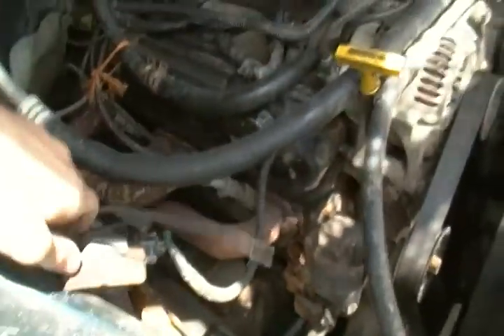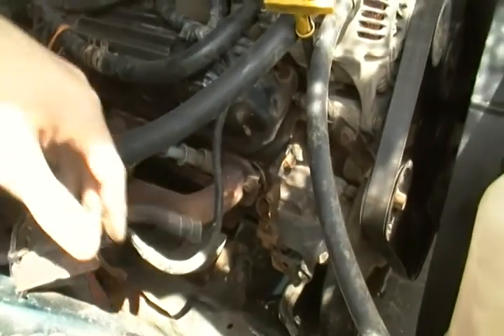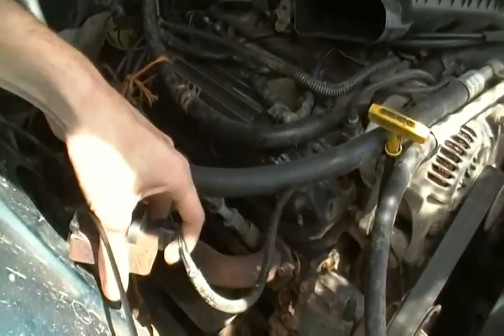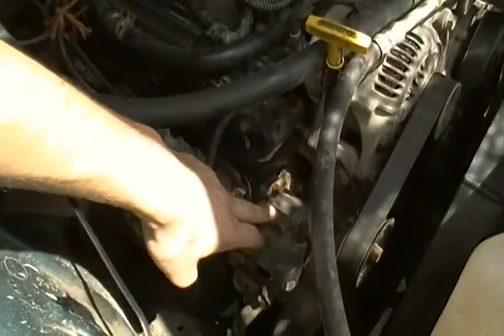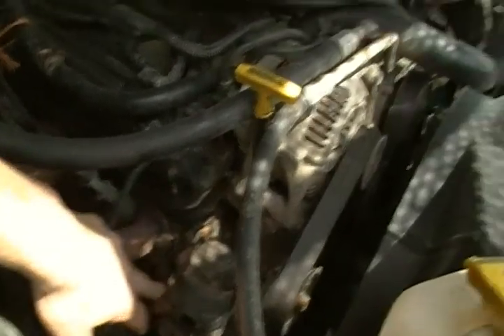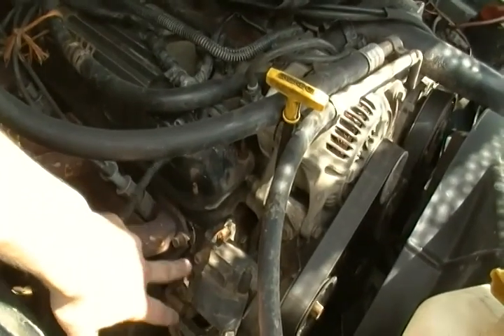my 98 ram 1500 lifted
98 DODGE RAM 5.9L V8